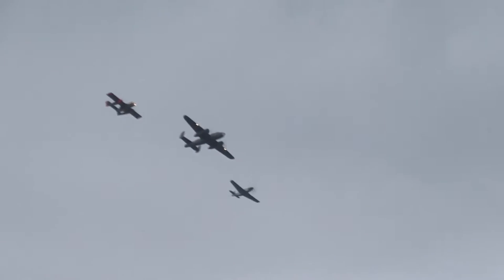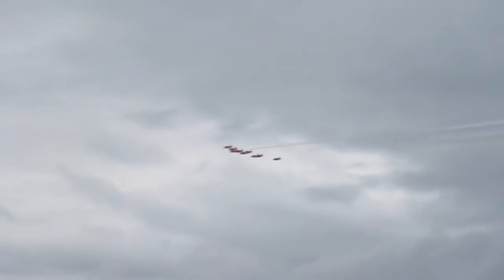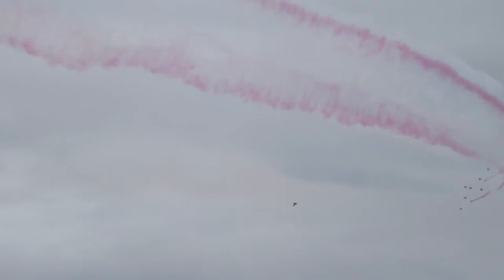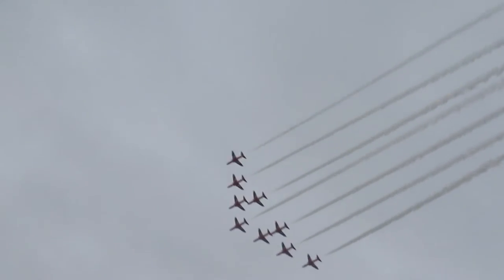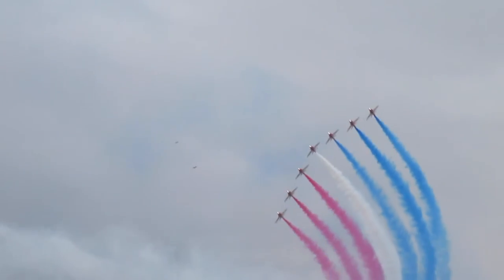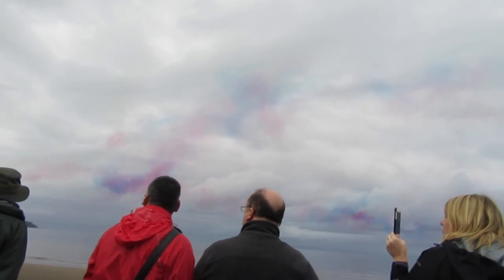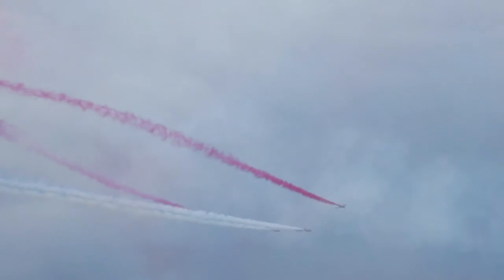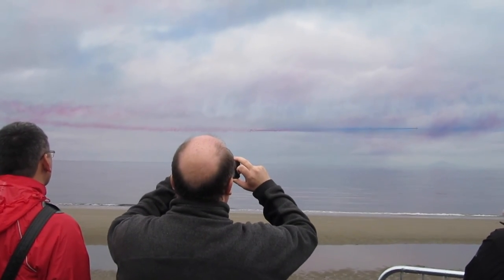British Red Arrows In Ayr | Vlog 71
I hope you guys enjoyed today's vlog!!!